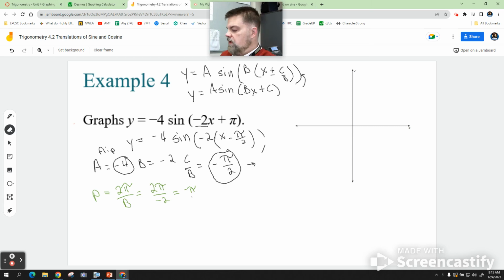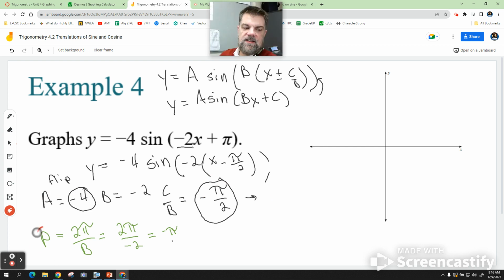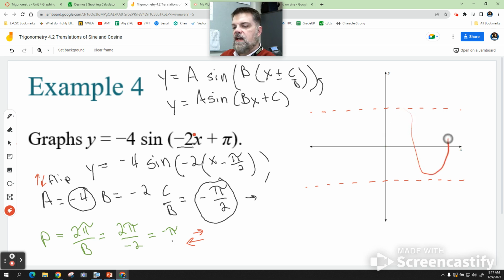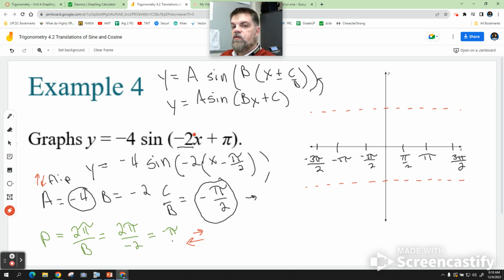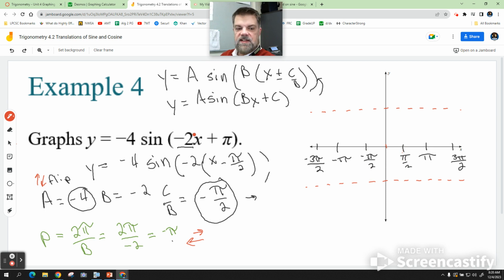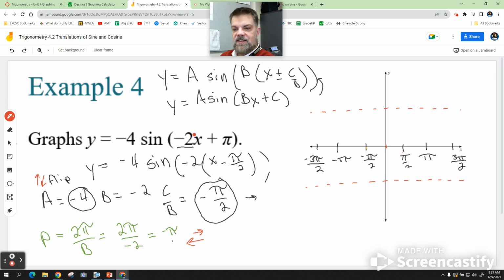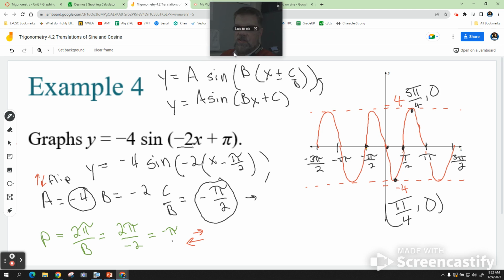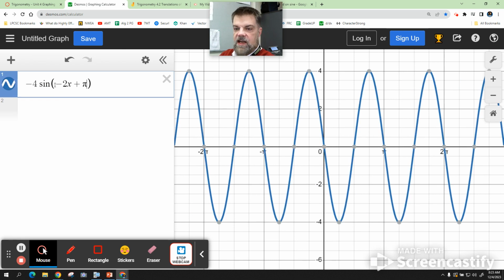Trigonometry 4.2 Translations of Sine and Cosine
y = A sin (B(x-C/B))